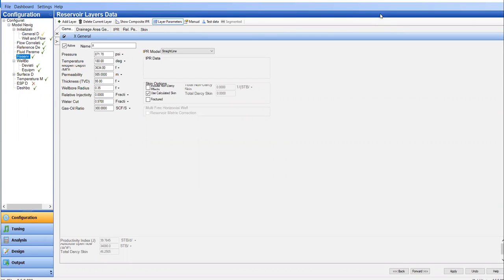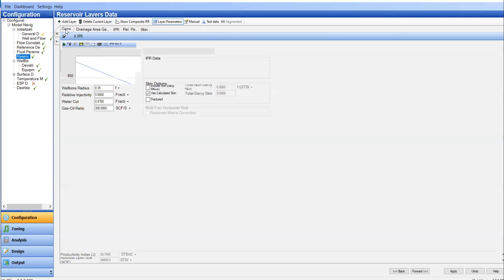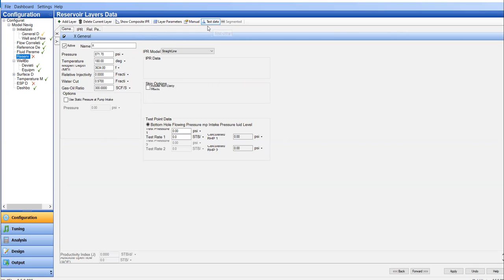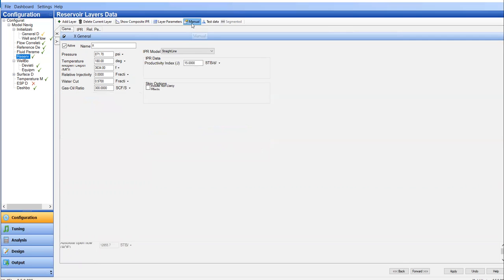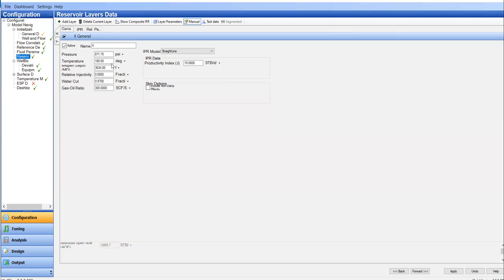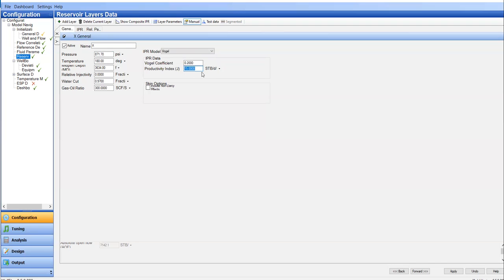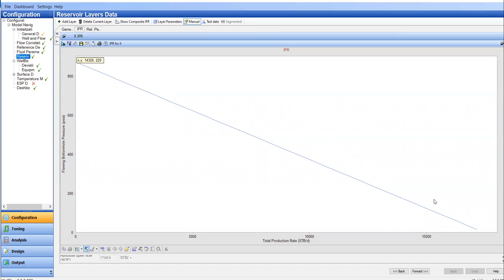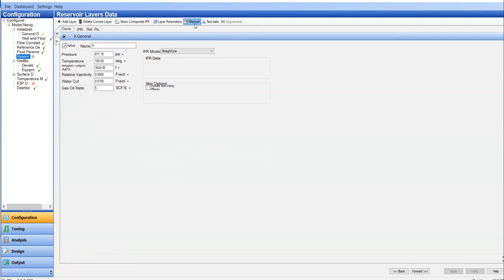WellFlo 44: Manual Productivity Index Input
Productivity Index